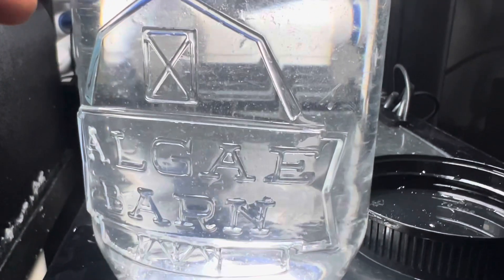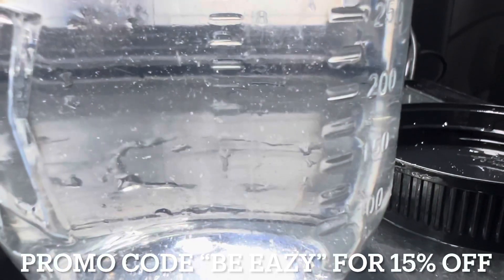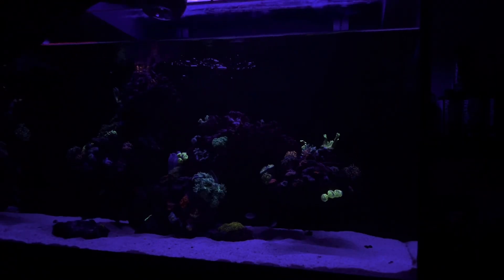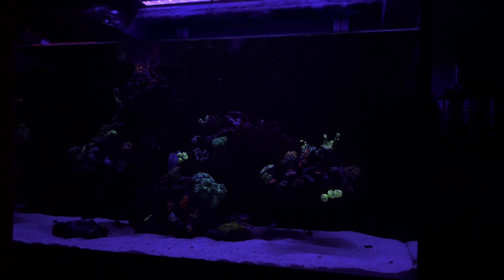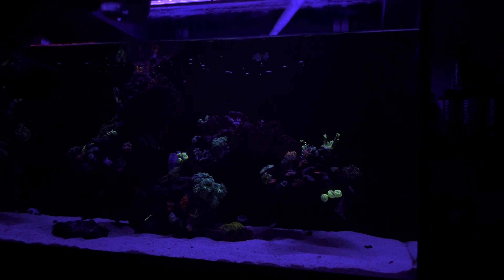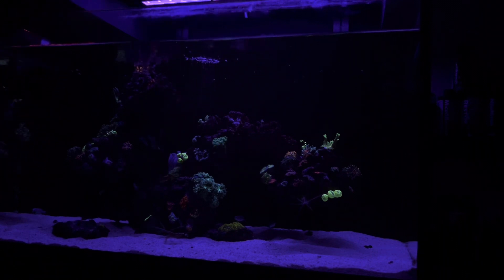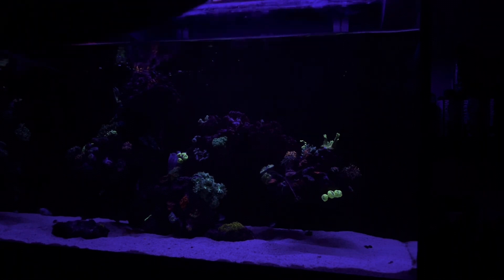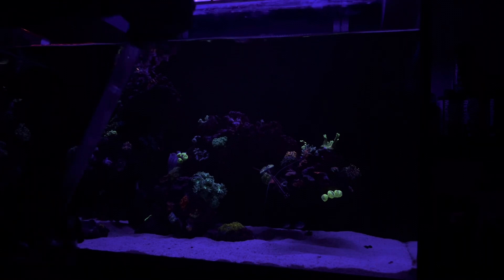Best way to Add pods to your Reef 🫡💯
Quick tip for adding pods to your reef

Tank:
Innovative marine 75 EXT:

Sump:
Nuvo RFS 27 sump -